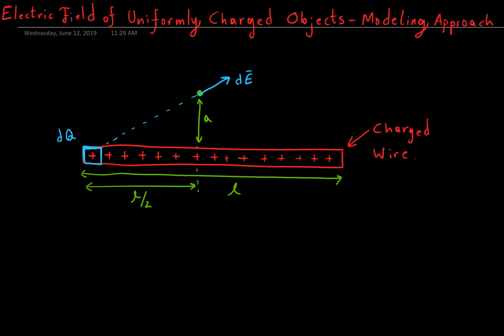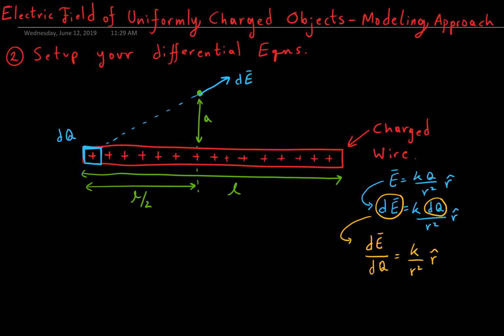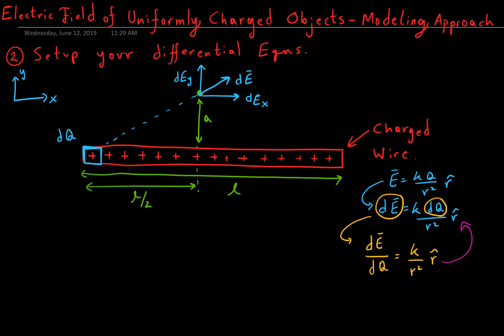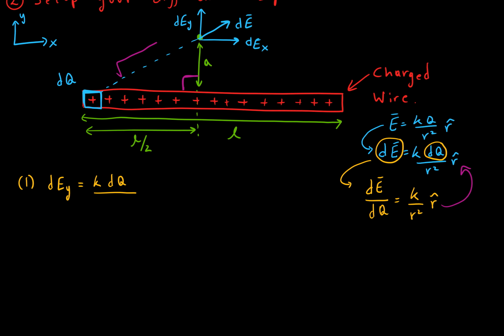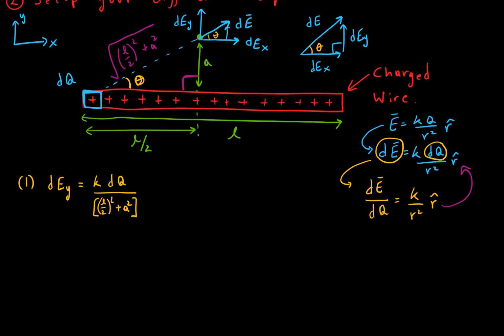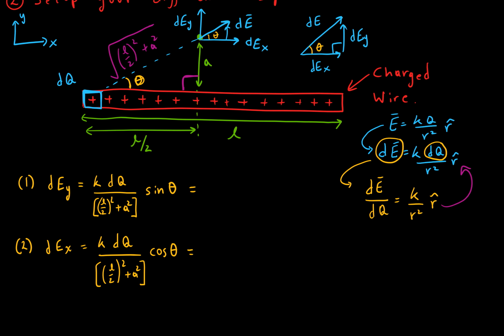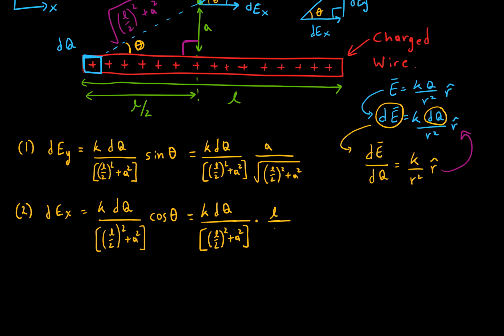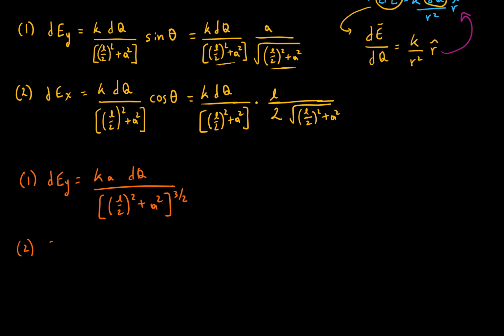Electric Field of Uniformly Charged Objects - Modeling Approach - Step 2